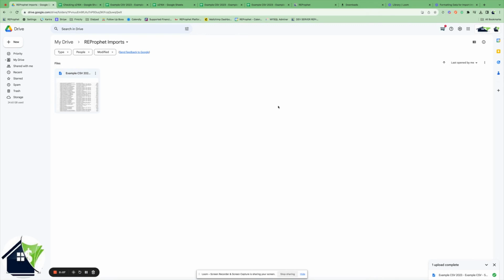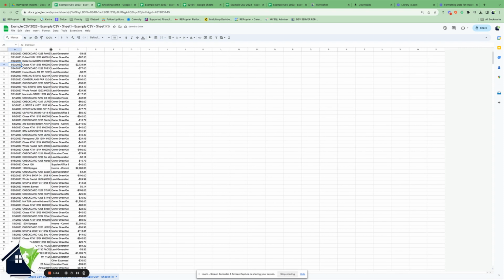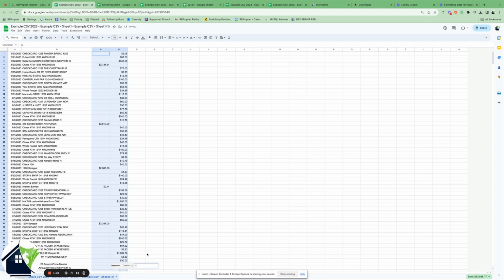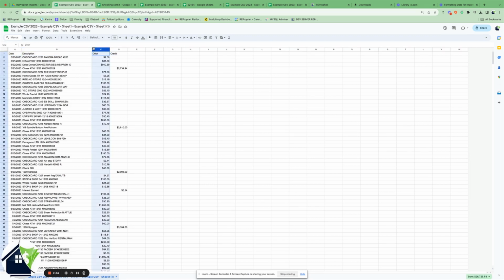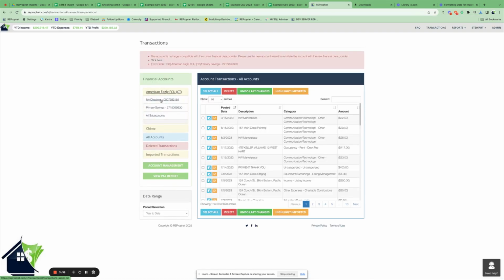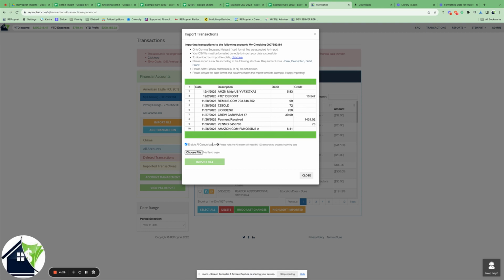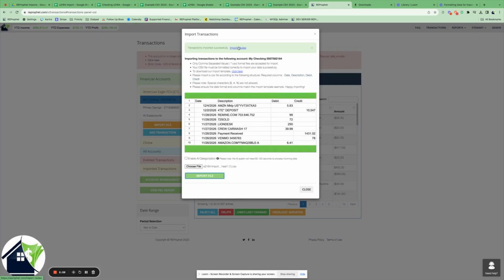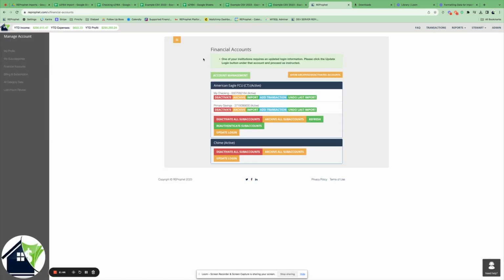Formatting CSV Data for Import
Need to do a bulk import of transactions to get your account backed up to January 1st? Here is a quick walk-through how-to on how to format your CSV file.